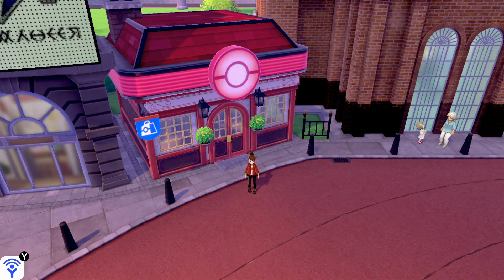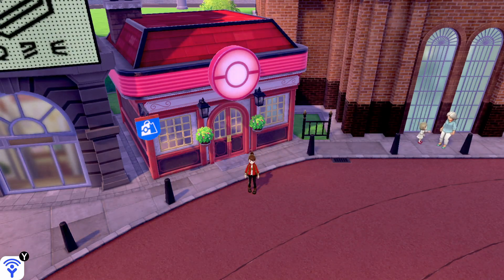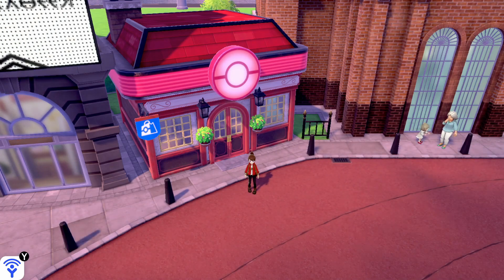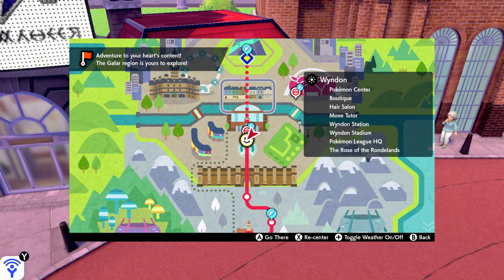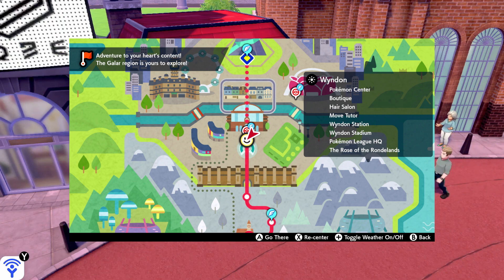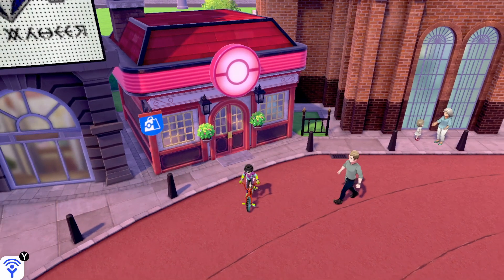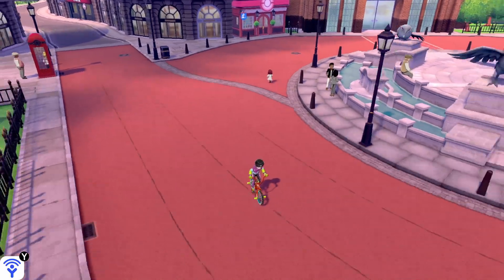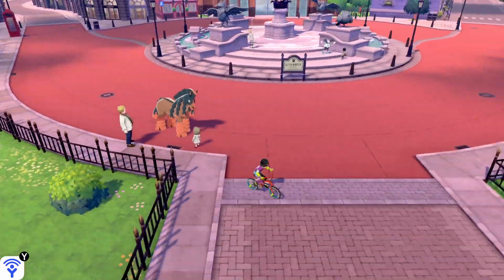Where to Find TM98 Smashing Tantrum in Pokemon Sword and Shield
Another short video showing the TM98 Smashing Tantrum location in Pokemon Sword and Pokemon Shield

Intro and Outro Music: Paradise by Ikson